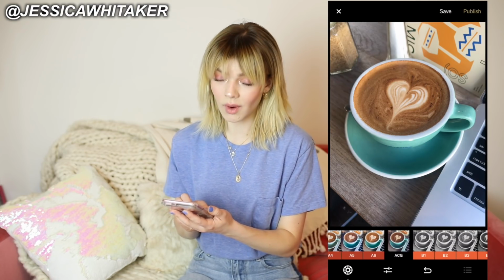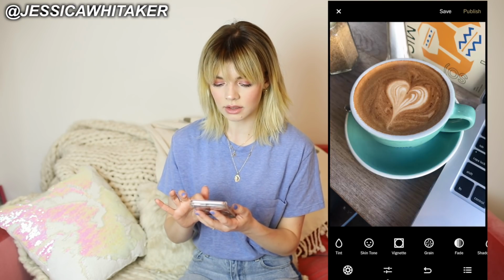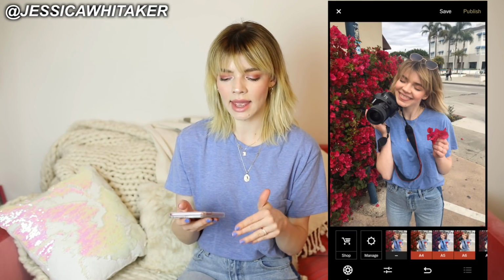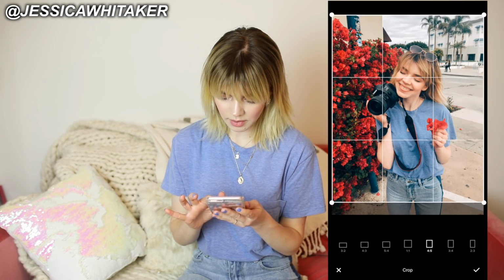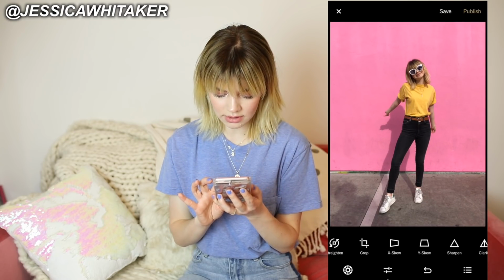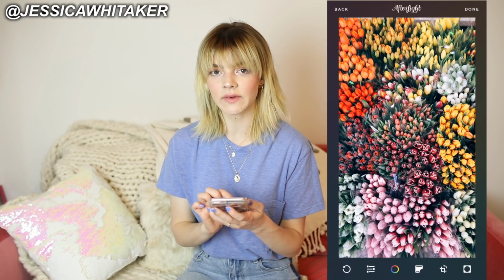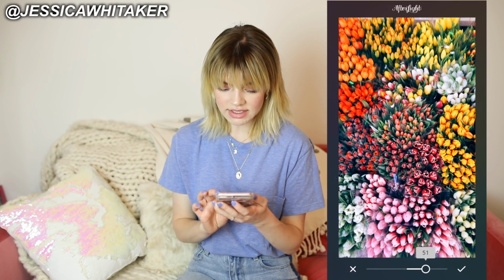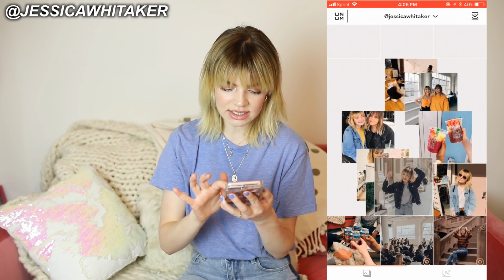how i edit my instagram pictures | bright + warm + colorful iphone photography theme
this is all about how i edit my phone photos using my favorite editing techniques in vsco + afterlight!

my camera
my lens
lighting